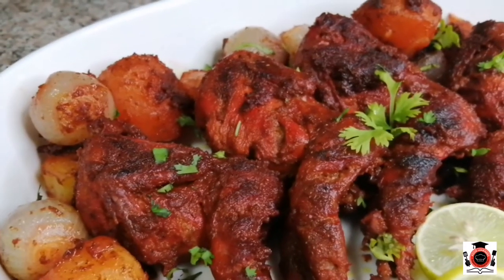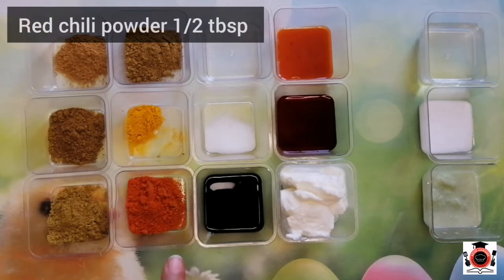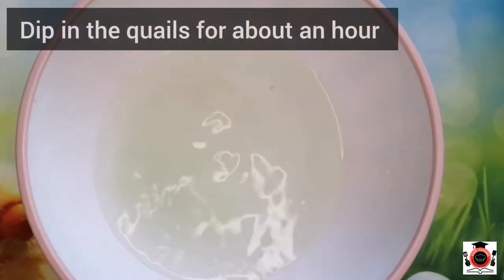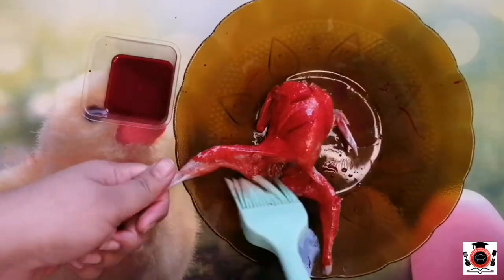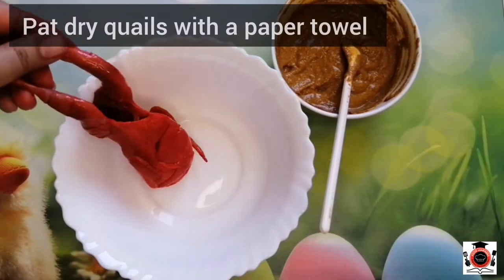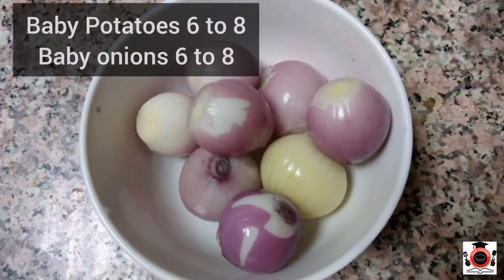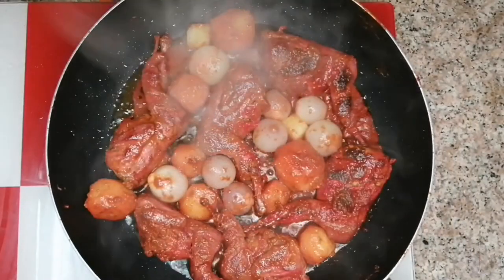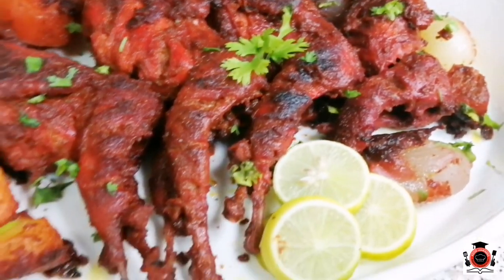Roasted Quail by Food Learners | quail roast with baby potatoes and baby onions recipe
Roasted Quail By Food Learners

For complete written recipe, scroll down

Written recipe in English

*for marinating quails*
Chat Masala                                1 tsp
Whole spice powder                  1 tsp
Red chili powder                         1 /2 tbsp
Hot sauce/chili sauce               1/2 tbsp
Food coloring                              1 tsp

Baby onions                                 6 to 8
Baby potatoes                             6 to 8

Method:
*in a big bowl Add water, vinegar, salt, ginger garlic paste and quails
*soak quails for 1 hour
*drain & wash off the quails
*cover the quails with food coloring and keep it aside
*now make masala
*now apply masala all over the quail and marinate it for more than 2 hours or over night
*in a pan add oil, quails, onions and potatoes
*cover the lid and cook it for 10 minutes over low flame
*after 10 minutes flip it's sides & again cook it for 10 minutes
*now cook it on high flame until water dries away and dish it out

Musician: @iksonmusic